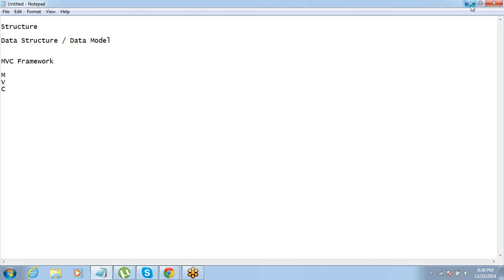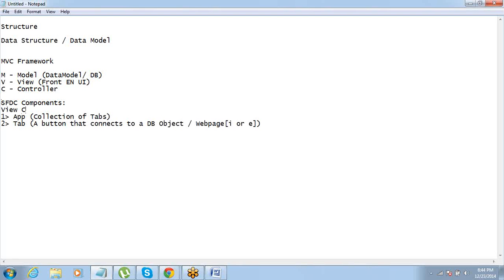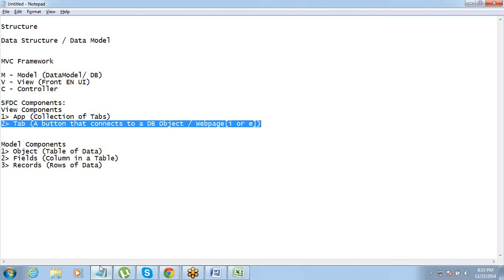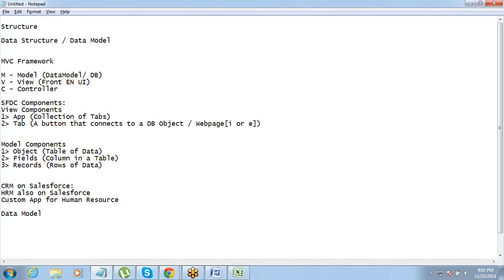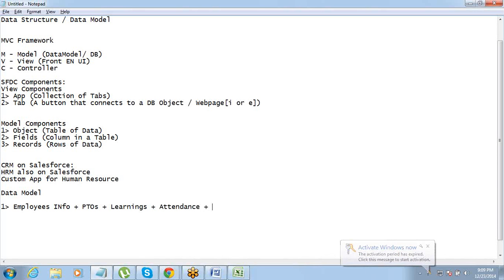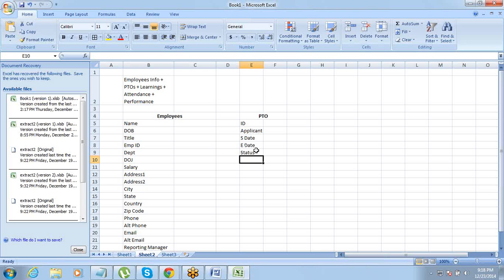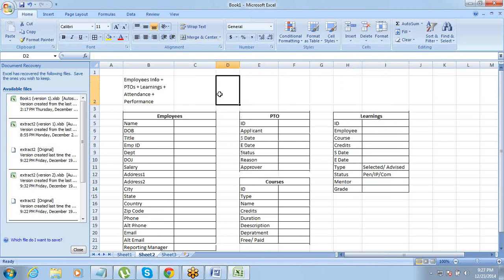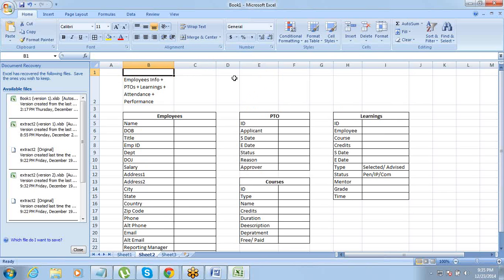Designing Data Structure / Data Model for Custom Apps in Salesforce